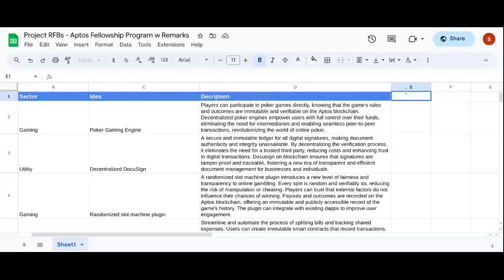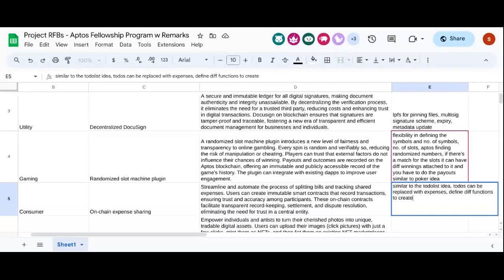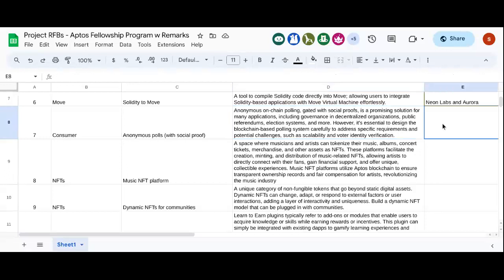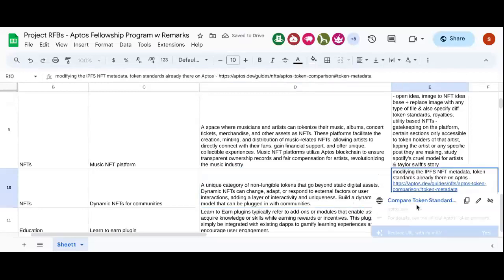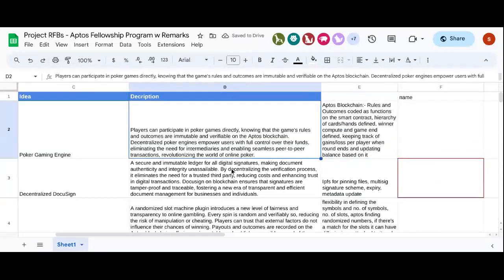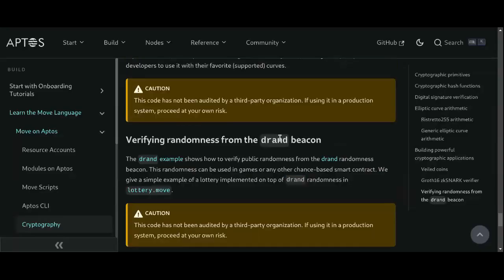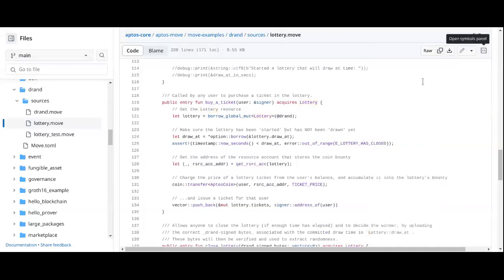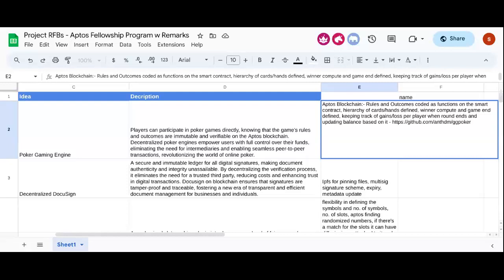Aptos Session 12_October 9th